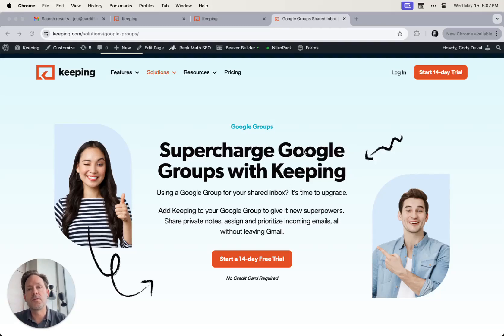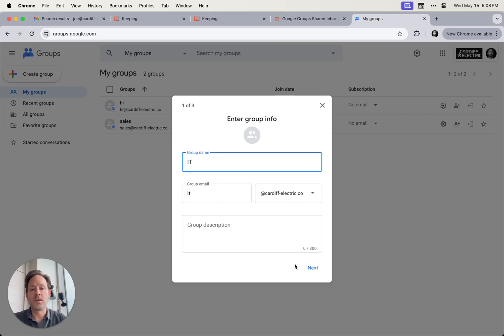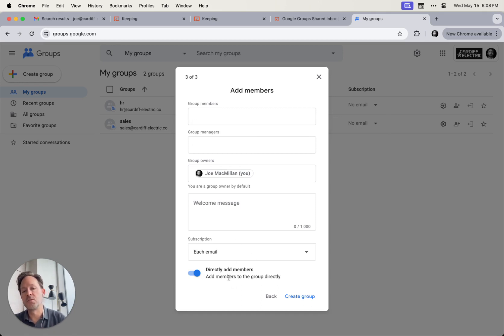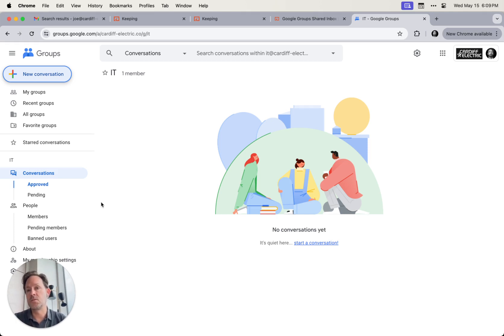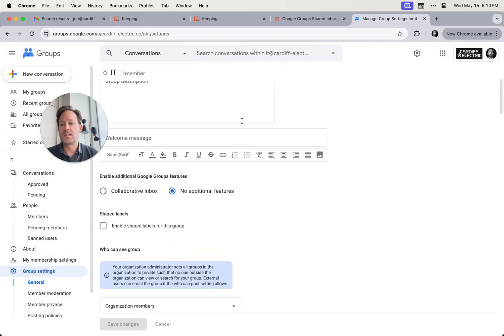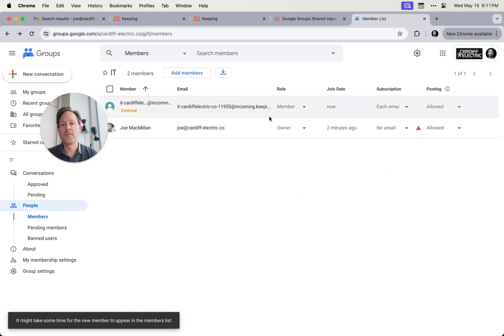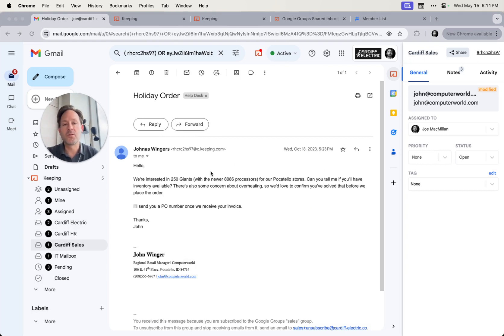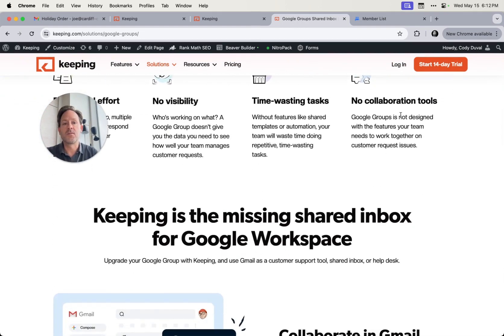How to Create a Google Group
How to create a Google Group for a distribution list or shared mailbox.